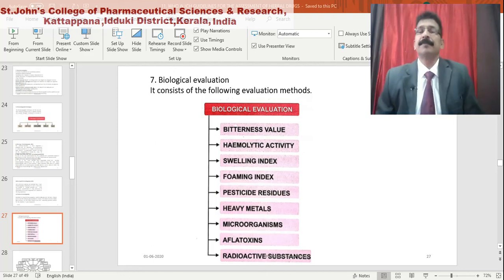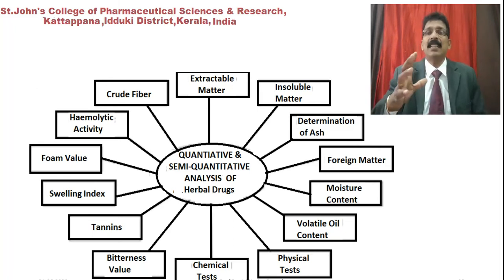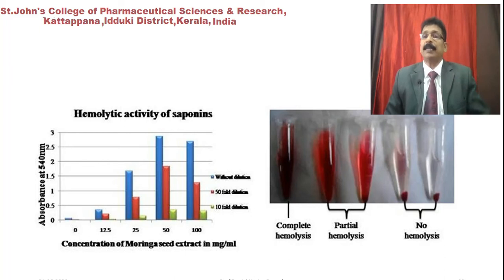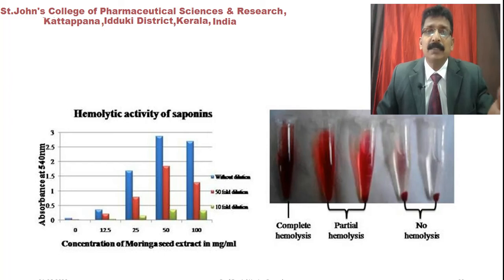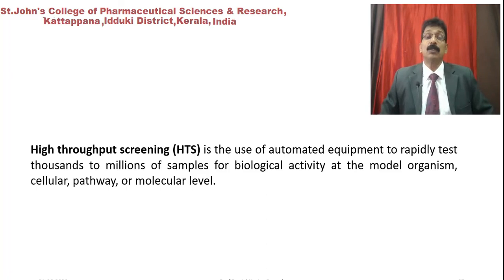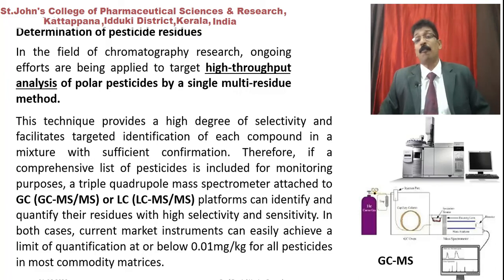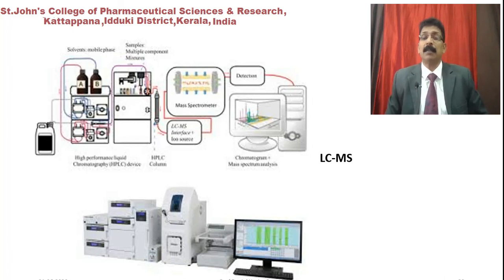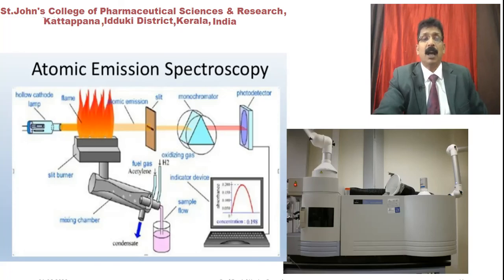WHO and ICH Evaluation of Herbals herbal drugs technology who and ich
Herbal Drugs Technology WHO and ICH Evaluation of Herbal Class 2